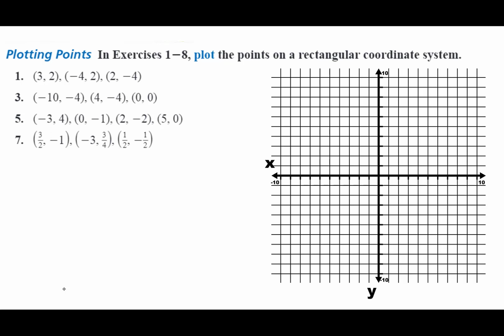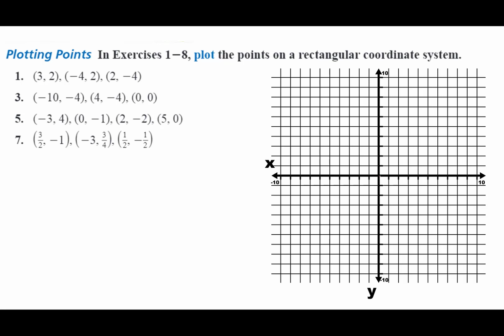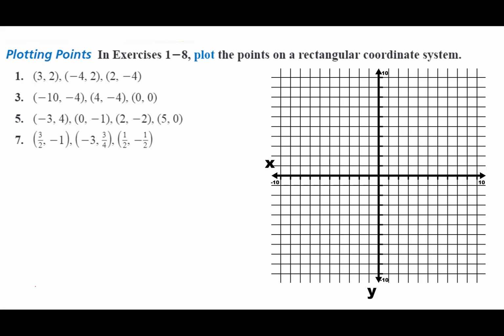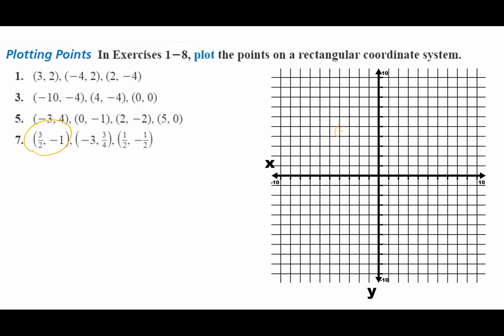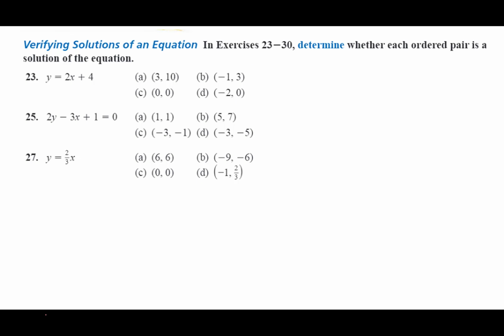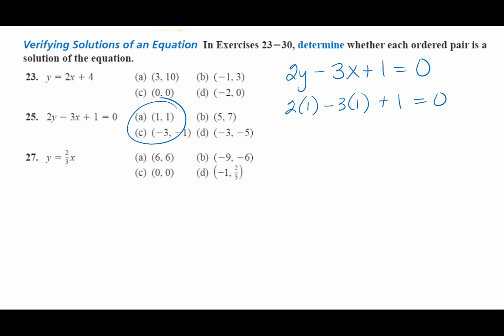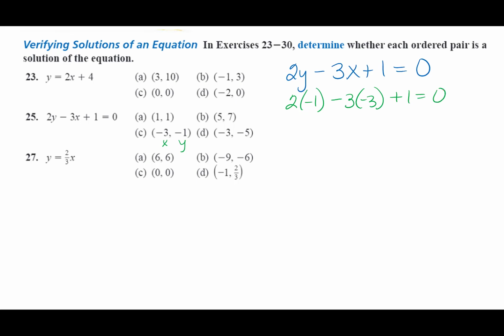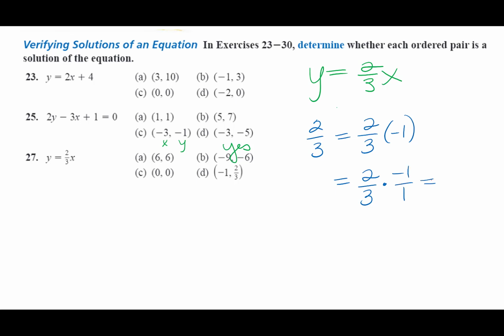Plotting Ordered Pairs and Checking for Solutions